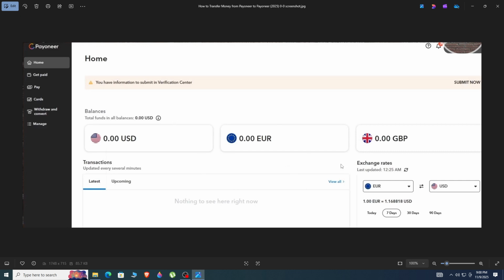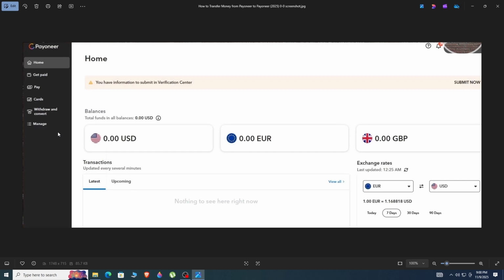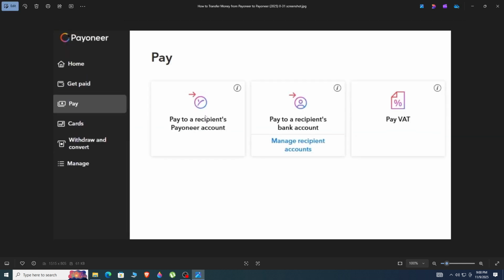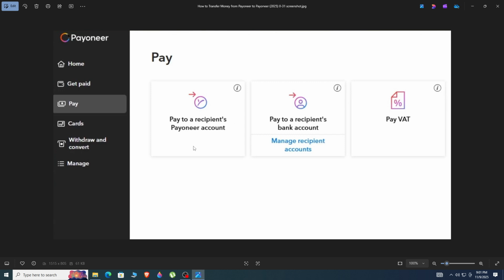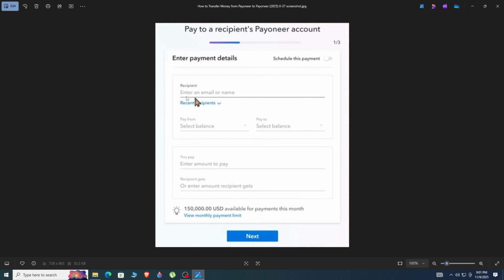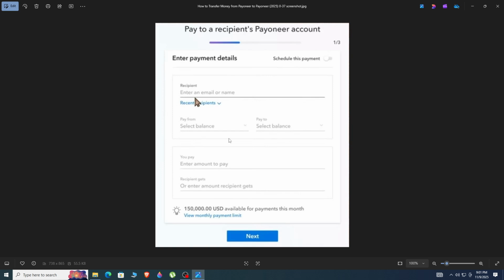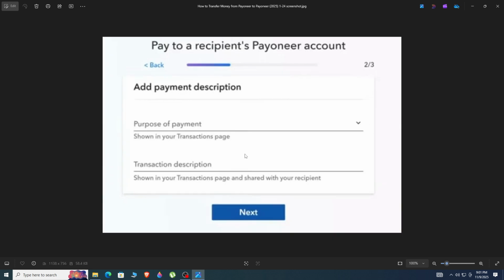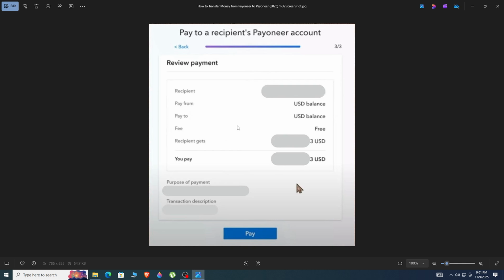💸 How to Transfer Money from Payoneer to Payoneer (2025)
- - - Learn how to transfer money from Payoneer to Payoneer in 2025 quickly and securely! This step-by-step guide covers how to send funds between two Payoneer accounts, requirements to enable transfers, and how to confirm successful transactions. Ideal for freelancers, businesses, and partners using Payoneer globally.